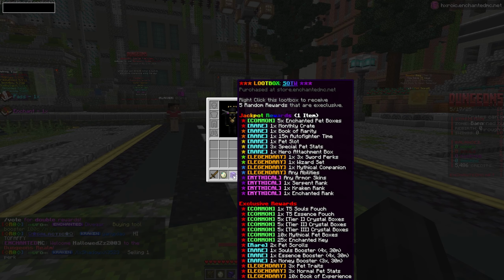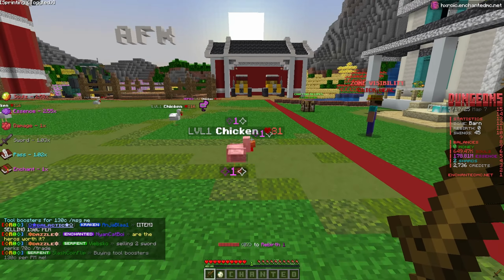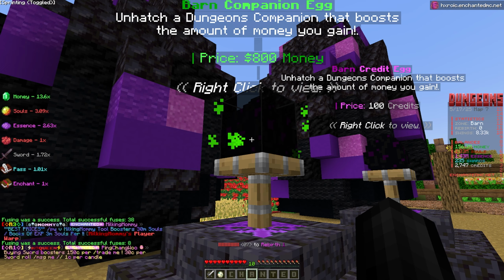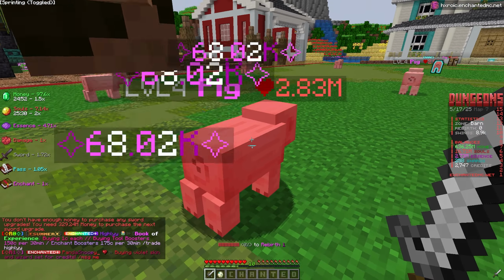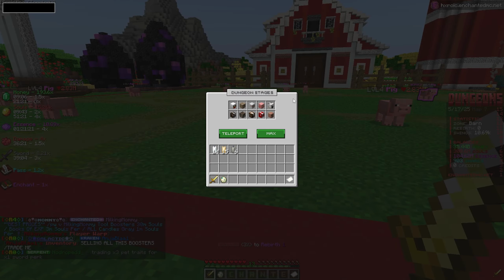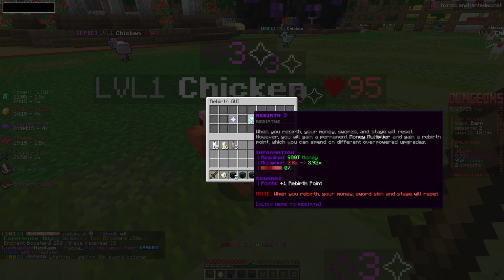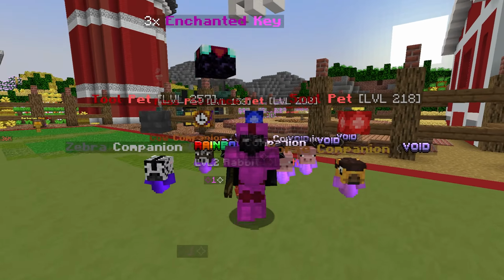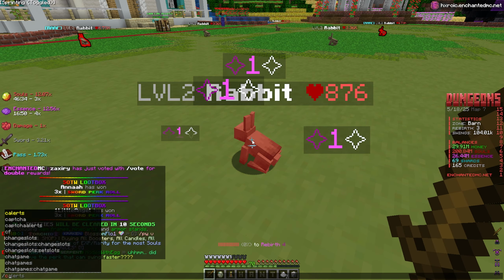THE BEST METHOD TO GET *OP* FAST ON SOTW..! (RICH)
THE *BEST* METHOD TO GET *OP* FAST ON SOTW..!

Turn on your notifications to be alerted whenever I upload or stream!
IP - hxroic.enchantedmc.net

Texture Pack - (Comment a timestamp)

Specs
CPU -Ryzen 7800x3d
GPU - RTX 4070 TI Super

Equipment
Mouse - Razer Deathadder v3 hyperspeed
Keyboard - RedDragon K552
Microphone - Shure MV7
Monitor - 144hz